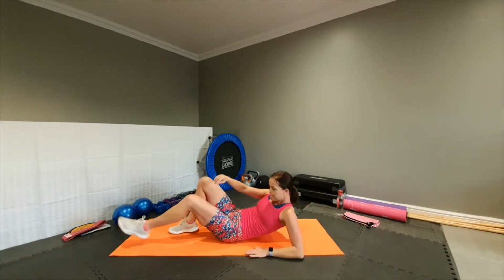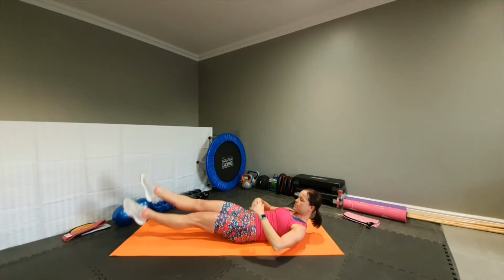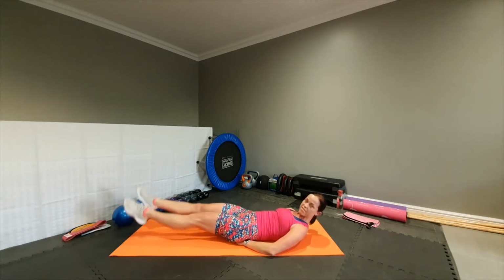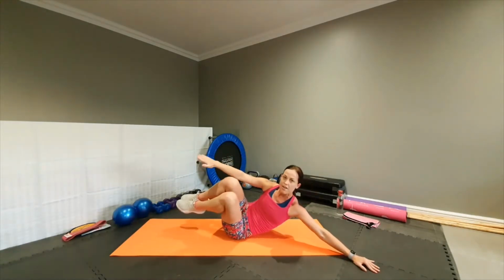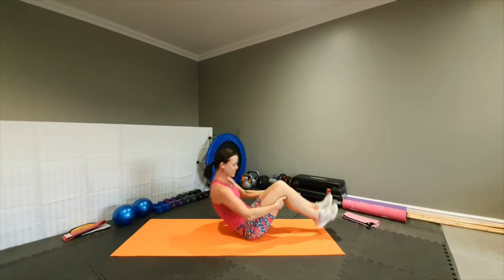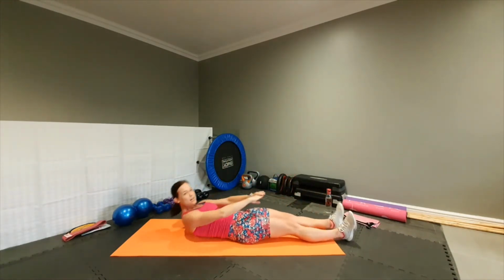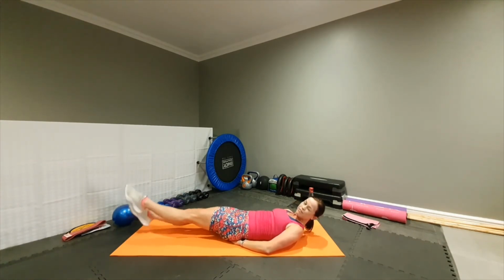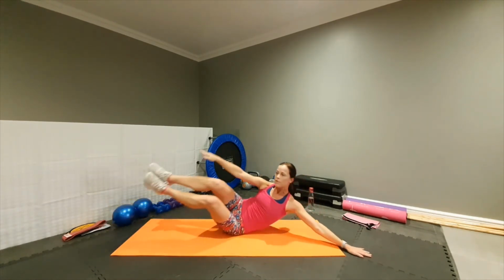Abs on Fire Workout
For the core. No equipment needed.